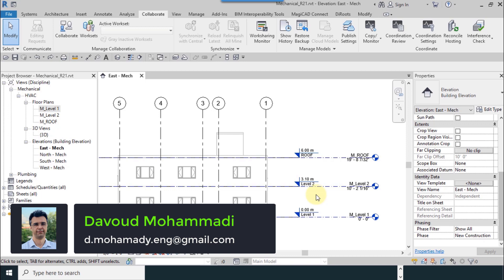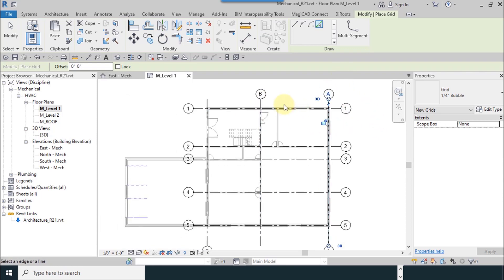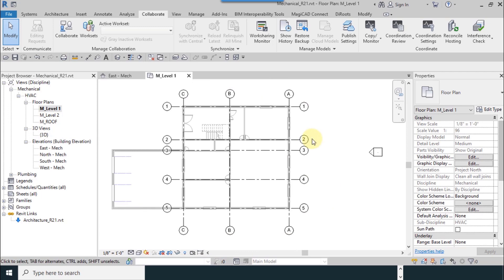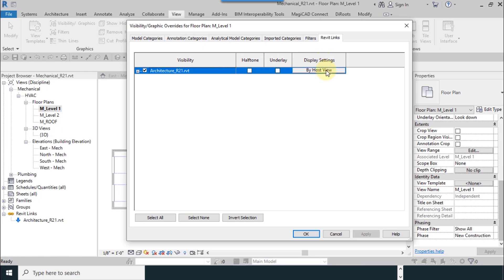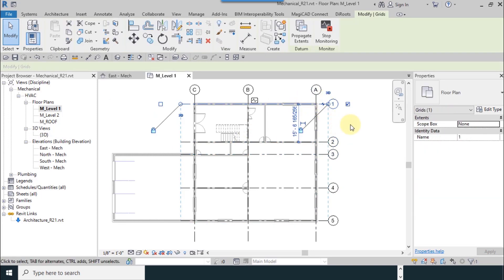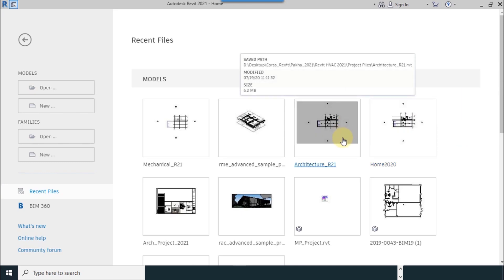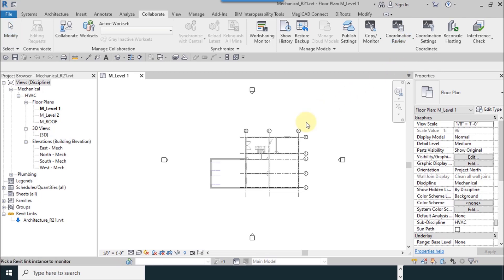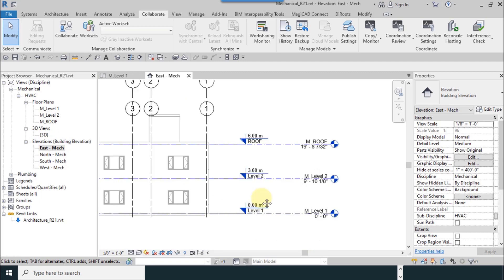05 Fabrication Detailing Revit 21 How You Can Creat And Monitor Grids